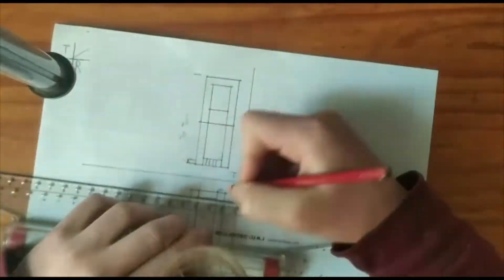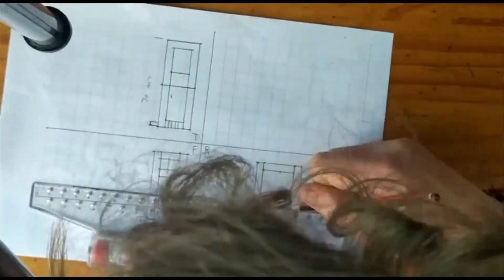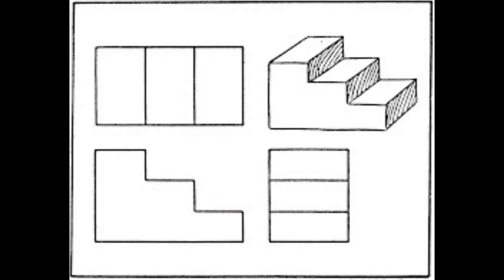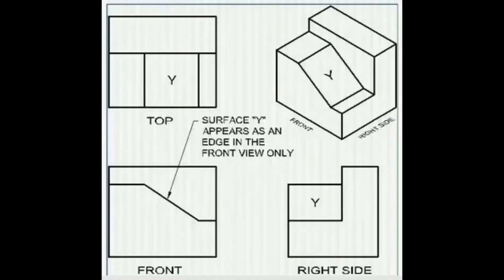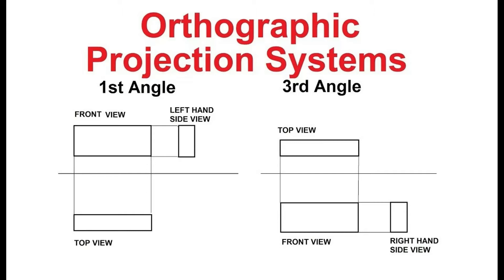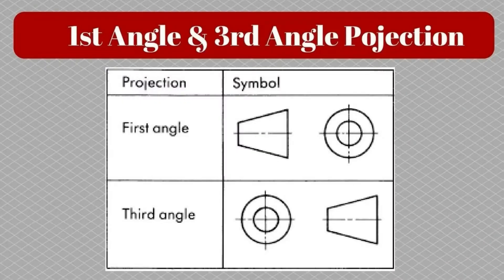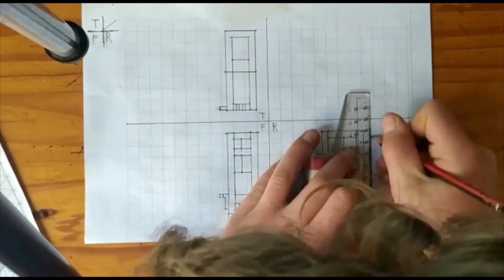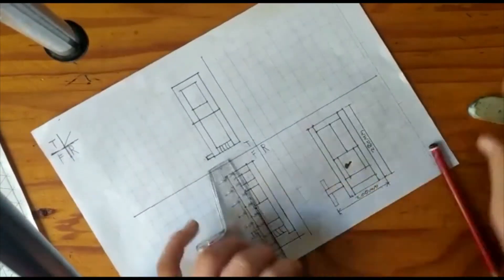Orthographic drawing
This is the 4rth video in my coarse
The coarse consists of 5 videos
Coarse name: Mine shaft elevator